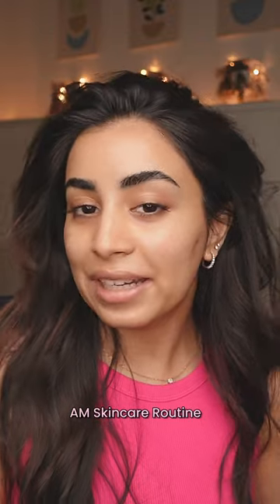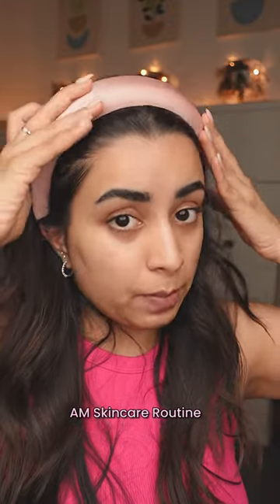✨AM Skincare Routine🌼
Hey !

If you are new, Welcome to the family, here we talk skincare, health & lifestyle ( mostly skincare though) Please make sure that you leave only kind & positive comments and do not bring hate or unnecessary negativity to this channel.
We are all here to learn new things and chill along the way ♡

EDITING APP - DAVINCI resolve ( free)
Camera - sony zv1
Thumbnail - canvas & procreate
And my BIG BIG BRAIN :0